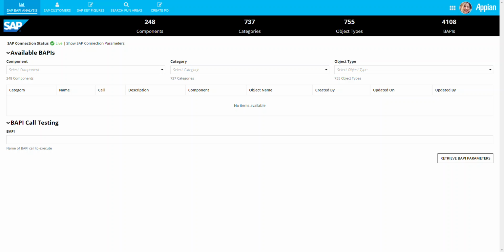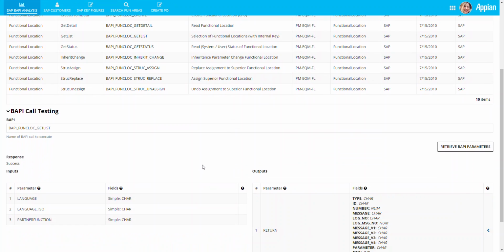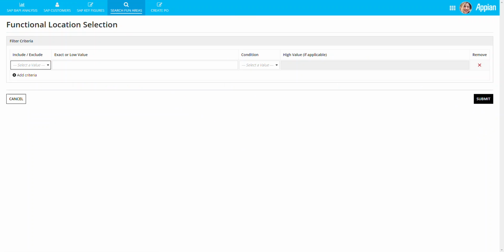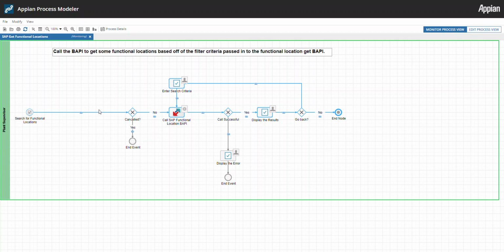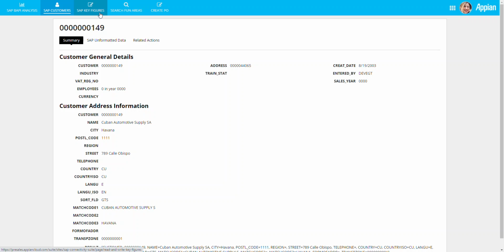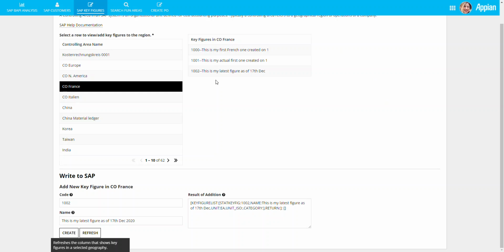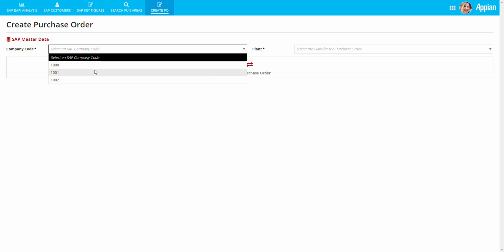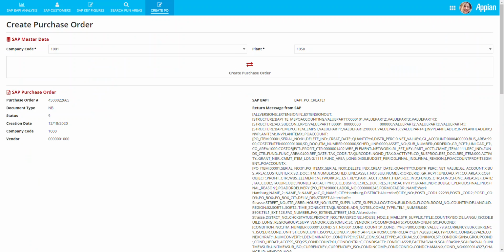Integrating Appian with SAP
Overview on bi-directional integration of Appian with SAP, where SAP is used as a data source to view data and Appian is used to preview SAP data as well as update SAP records from Appian using the SAP BAPI.